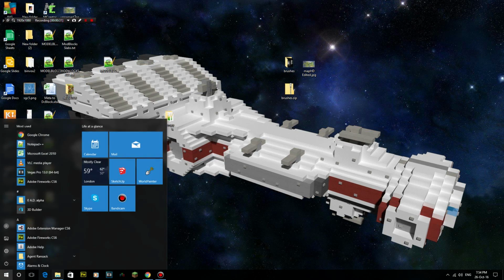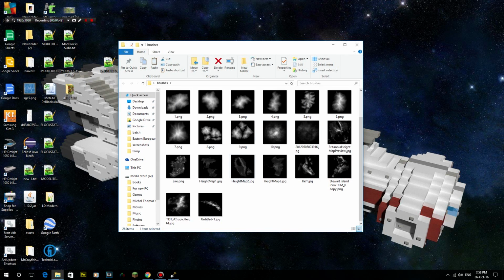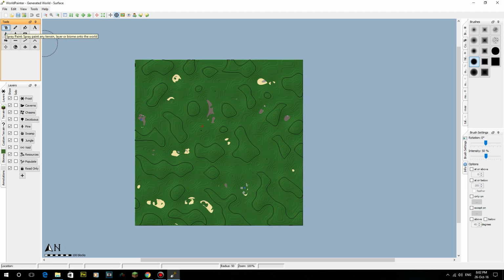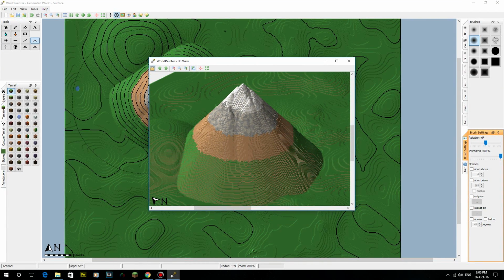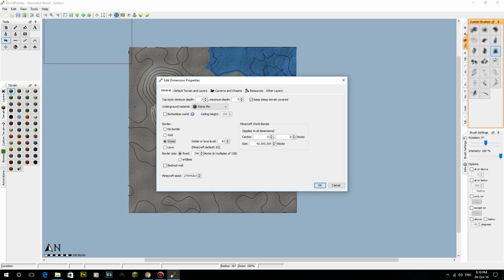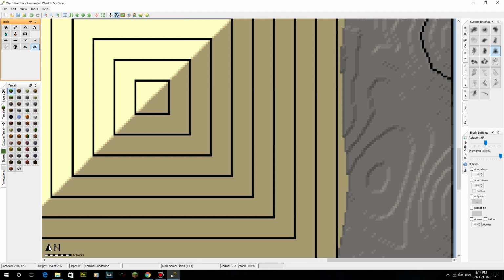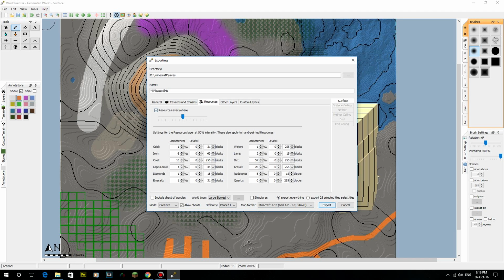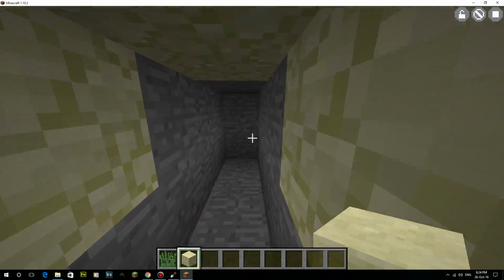World Painter Tutorial - The Basics, GUI, Custom Brushes, Exporting